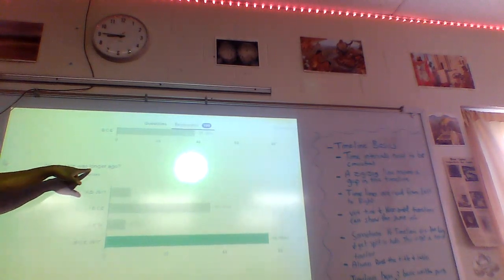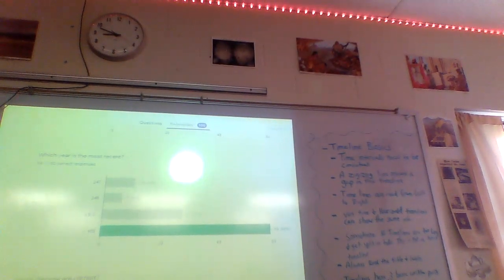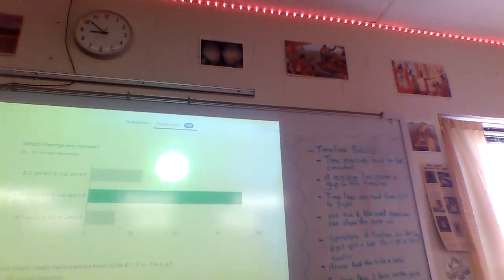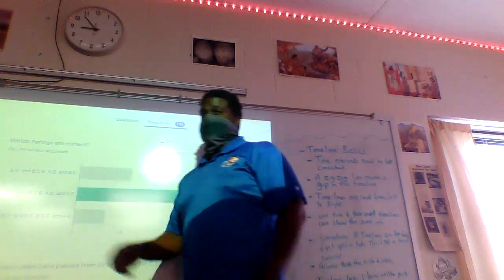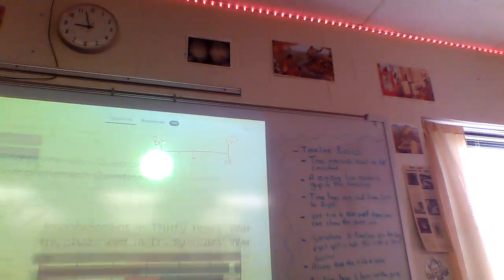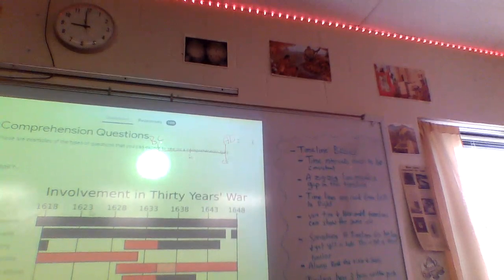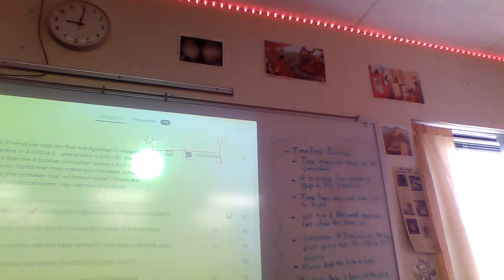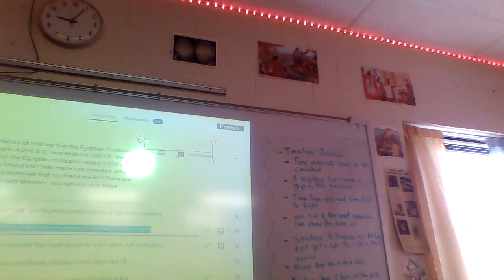Class lecture for 9-9-21 (test analysis& Early humans)